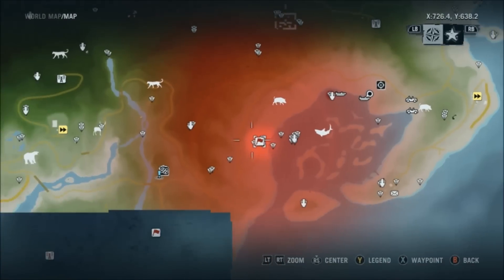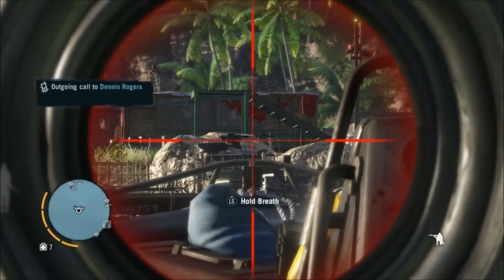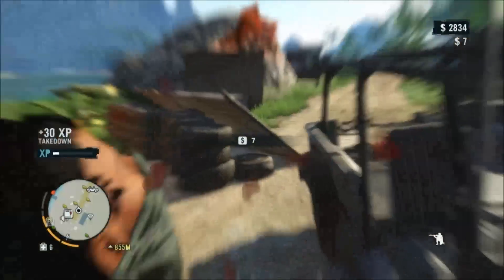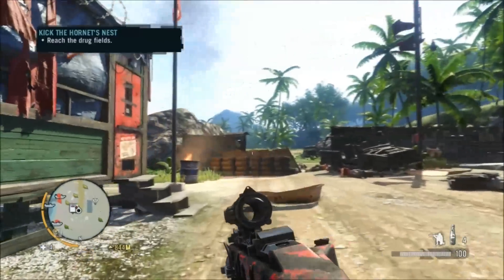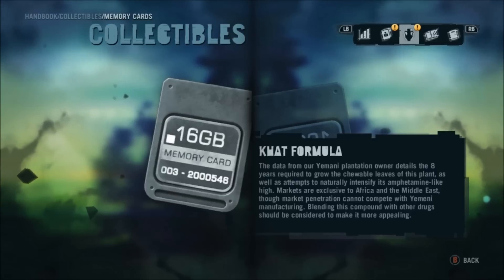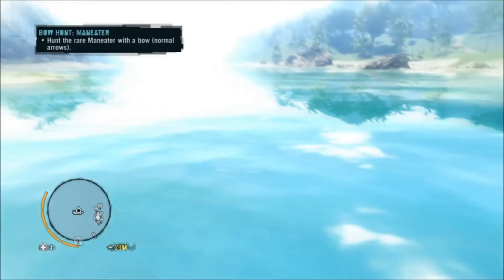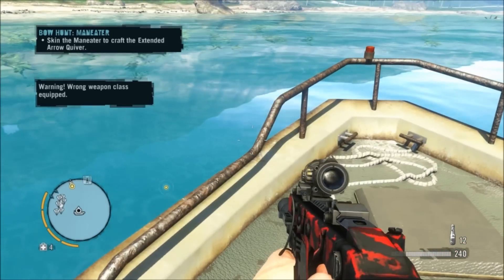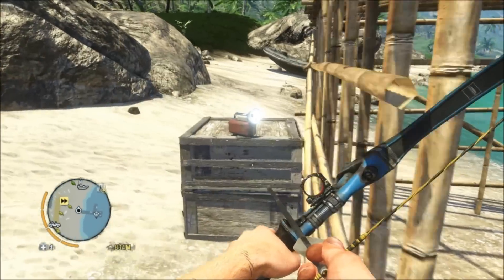Kell's Boat Repairs Outpost - Man-Eater Shark - Extended Arrow Quiver - Memory Card #12 - Far Cry 3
Read the description for more info.

The Outpost proves troublesome. I recommend against attack from the sea. I lost count of the number of times I was set on fire, so I've since bought the fire resistance skill. Lots of reinforcements, from both land and sea. But it's a of fun, and I'm amazed I came out in one piece. Don't miss the Khat memory card. It's number 12.

Then the shark. Stupid shark hunting with a bow. I'd recommend taking a jhib, not a big boat. It'll be less hassle trying to jump up. The man-eater is darker than the rest, but Hunter's Instinct is your friend.

Outpost: 0:00
Memory Card: 3:40
Path of the Hunter: 4:00
Skinning: 5:48
Arrow Quiver: 6:15